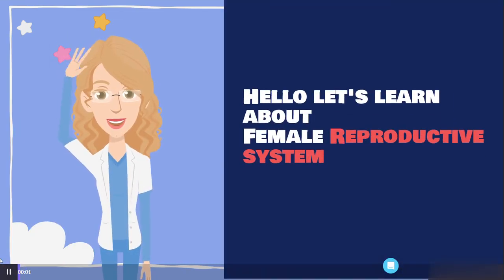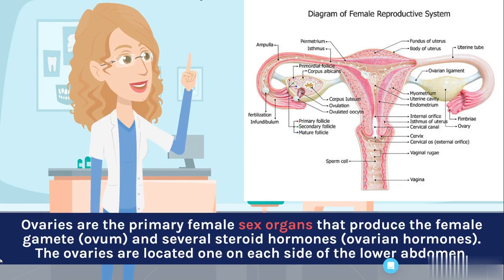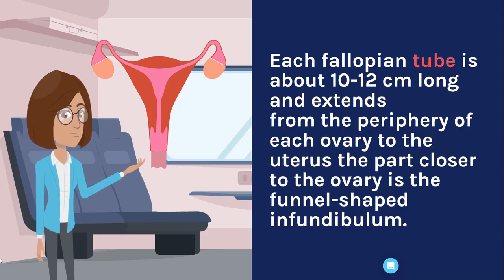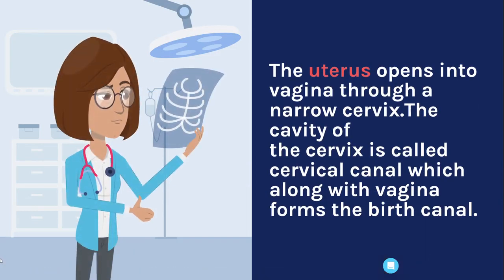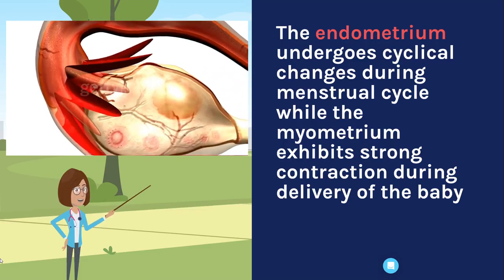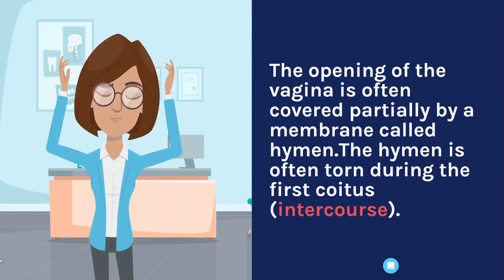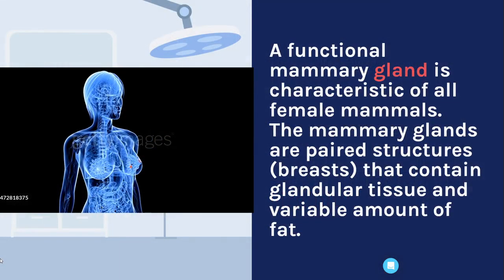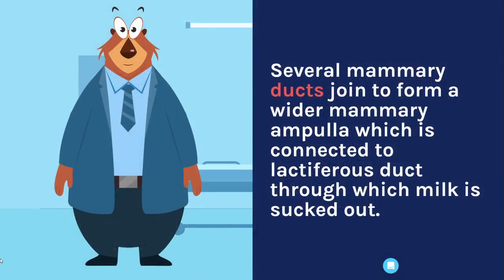HUMAN REPRODUCTION {female reproductive system} NCERT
**Title: Understanding the Female Reproductive System | Educational Animation**

**Description:**

In this animated video, we take you on a journey through the fascinating world of the female reproductive system. Whether you're a student, educator, or just curious, this easy-to-understand animation will help you grasp the complex processes involved in human reproduction.

- **Anatomy Overview:** Explore the key components of the female reproductive system, including the ovaries, fallopian tubes, uterus, and vagina.

- **Female external genitilia
-**Mammary gland

Our goal is to provide clear, accurate, and engaging content to make learning about human biology as interesting as possible.

💬 **Leave a Comment:** Share your thoughts or questions below!